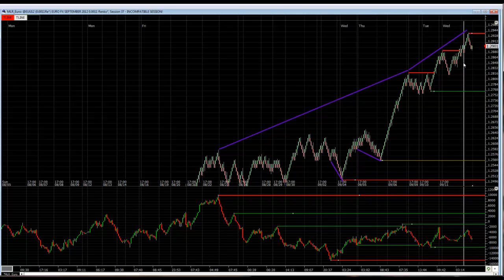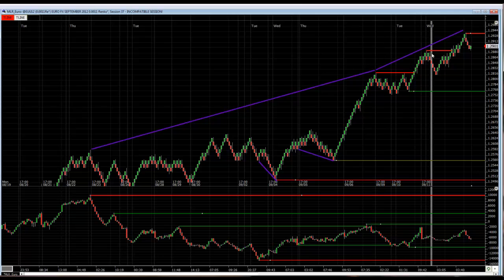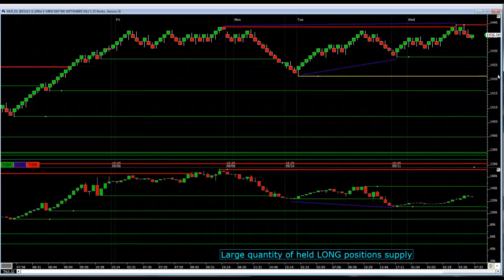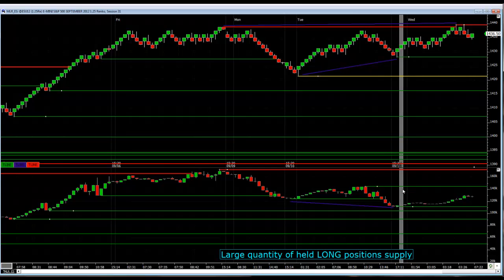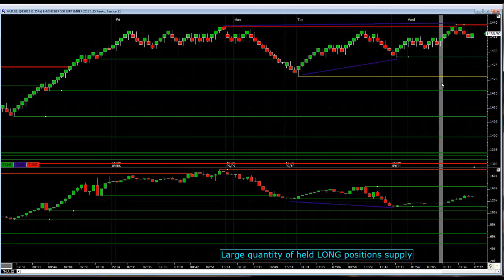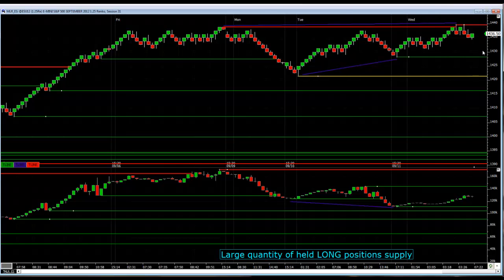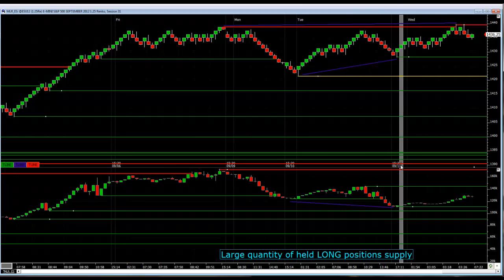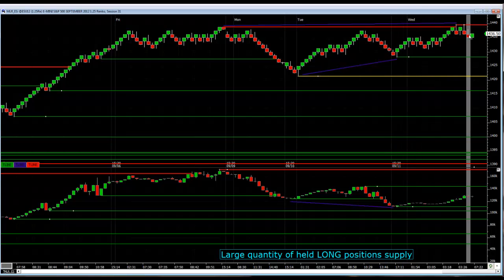Market Levels Report - ES & Eurodollar 6E Emini Contracts - New Highs!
Wednesday morning Sep 12th pre-market analysis of the current open interest ratio for the ES and 6E futures contracts.  The briefing covers real support and resistance levels from available supply of held positions analysis.  Watch the briefing as we show where LONG and SHORT positions have been accumulated in the markets, and are still being held as supply.

Check out our Market Levels Report Facebook Page for additional market analysis!